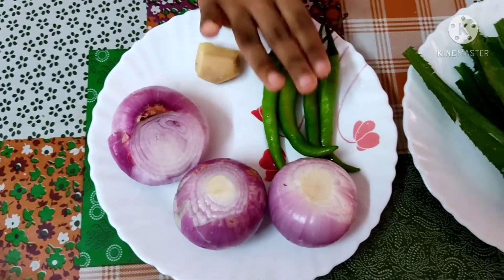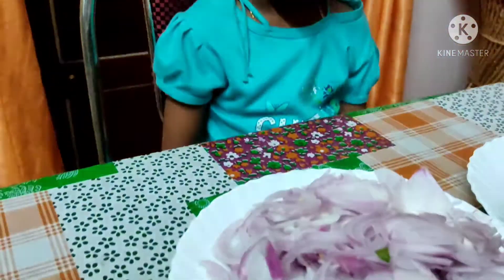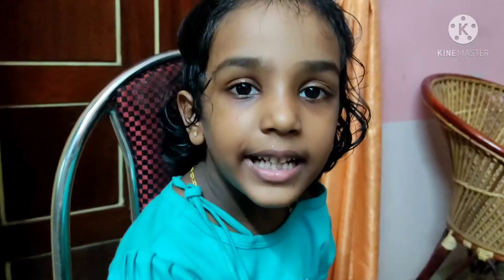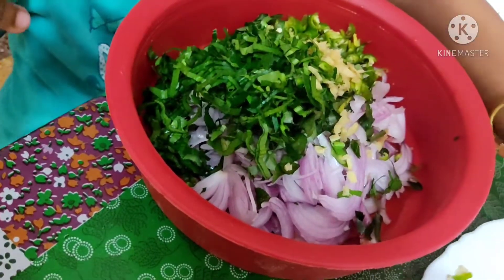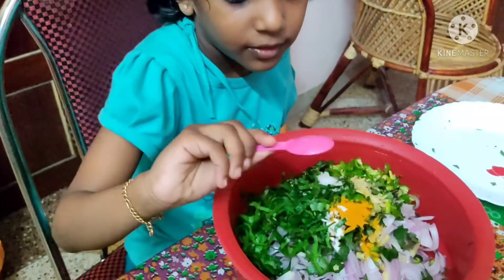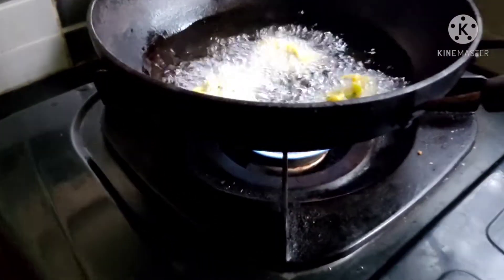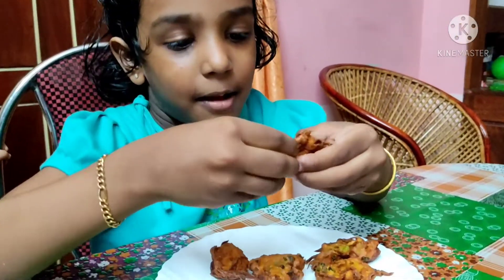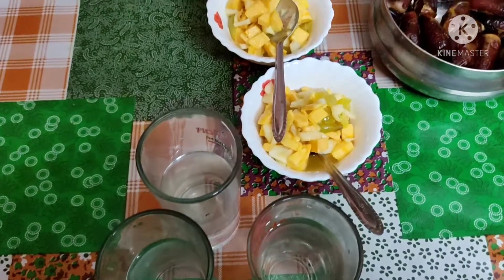നാടൻ രീതിയിൽ ഉണ്ടാക്കിയ സ്വാദിഷ്ടമായ പക്കോഡ | CRISPY PAKODA | ASIYAH'S WORLD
Easy Pakoda Reciepee

Onion -3
Green chilli -4
Ginger -1small piece
Coriander leaves -1 handful
Curry leaves -1 handful